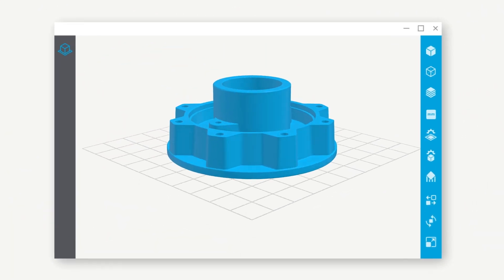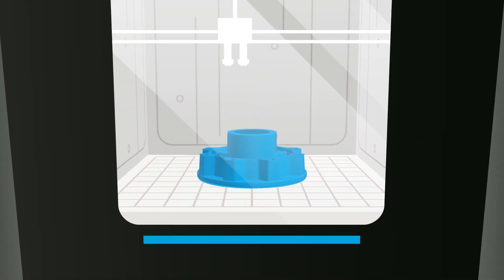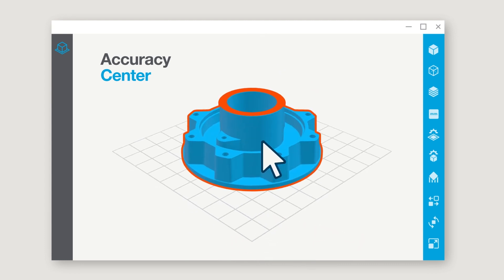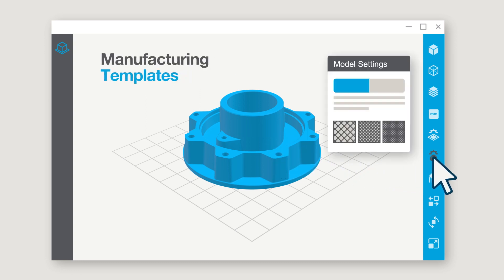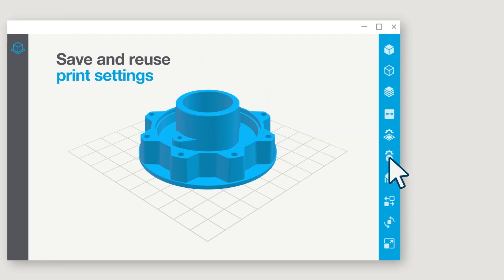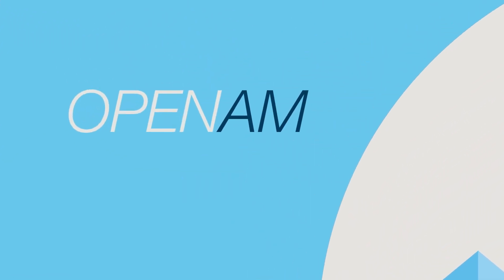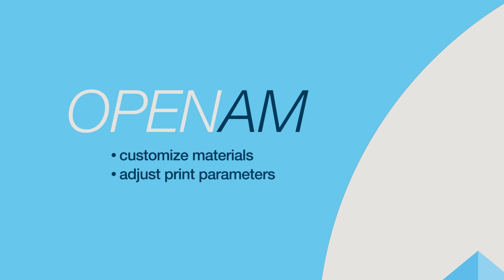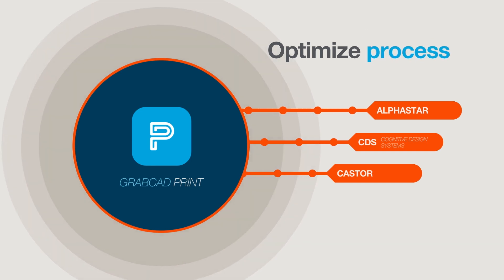Stratasys Software Solutions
Stratasys software solutions unlock the true potential of additive manufacturing at scale. Learn about our software suite which includes:
- GrabCAD Print
- GrabCAD Print Pro
- OpenAM
 & more!